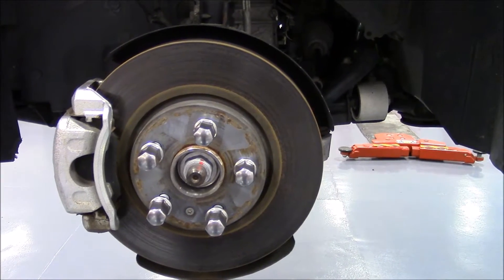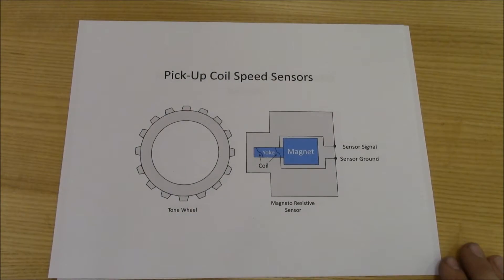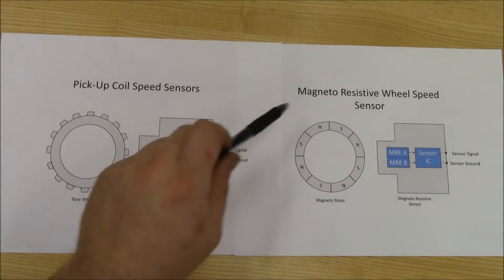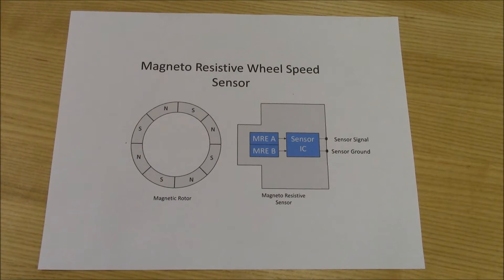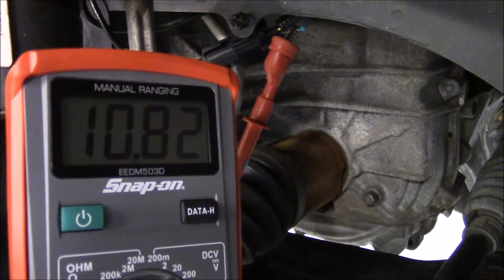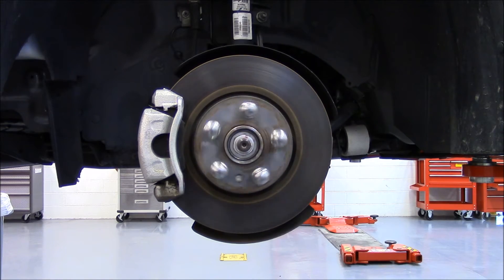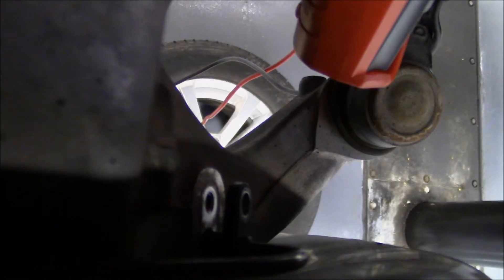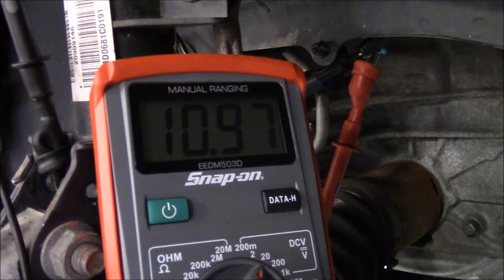Magneto Resistive John Grischow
Learn the operation and diagnosis of a magneto resistive wheel speed sensor